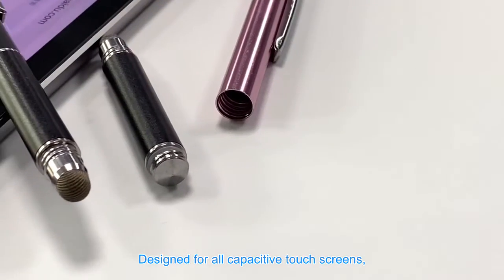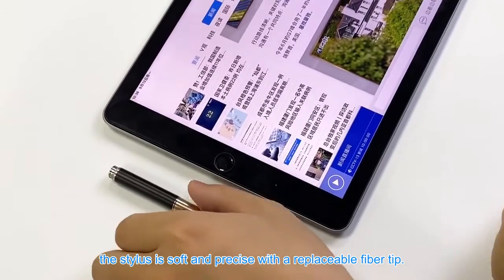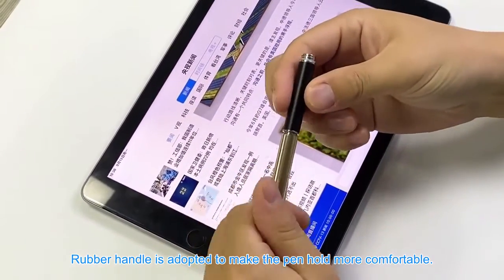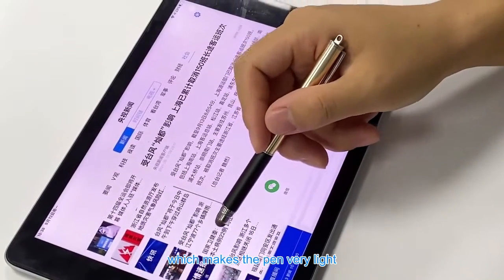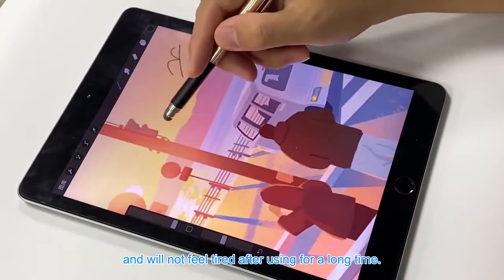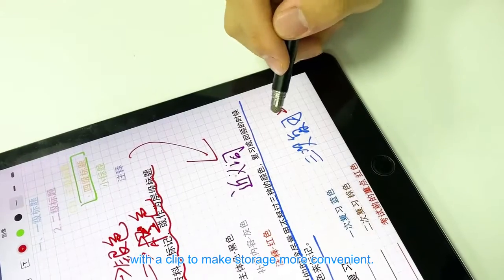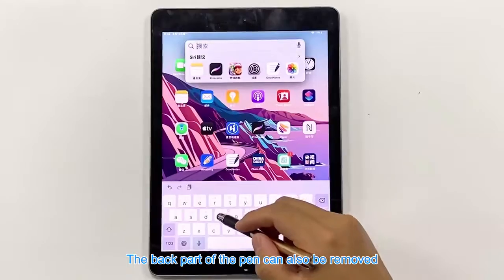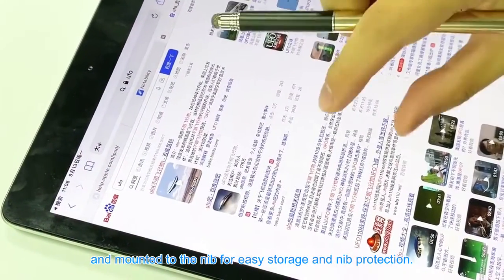Universal Stylus Touch Screen Capacitive Pen Is Suitable for All Capacitive Touch Screens 310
Designed for all capacitive touch screens, the stylus is soft and precise with a replaceable fiber tip. Rubber handle is adopted to make the pen hold more comfortable. The whole pen body is made of aluminum, which makes the pen very light and will not feel tired after using for a long time. The end of the pen is also designed with a clip to make storage more convenient. The back part of the pen can also be removed and mounted to the nib for easy storage and nib protection.